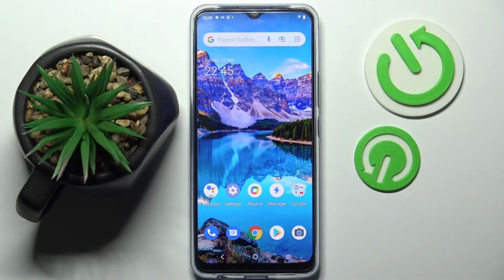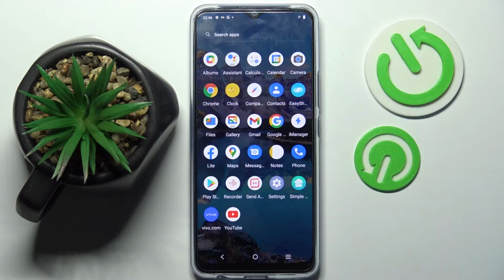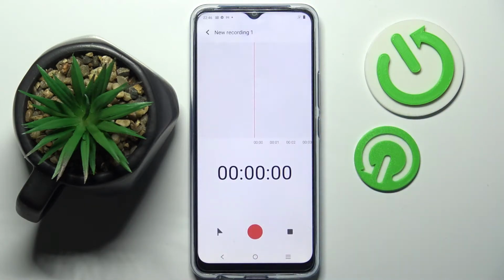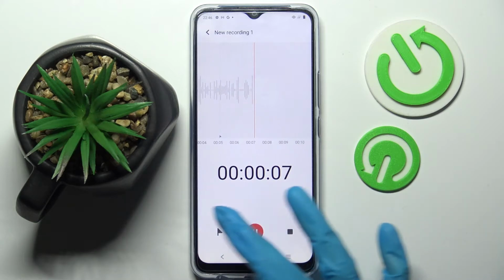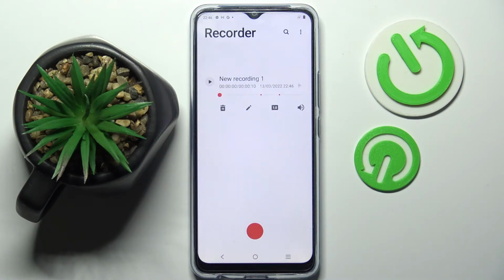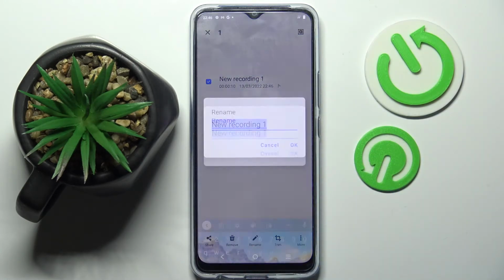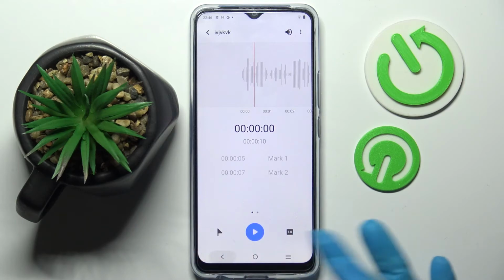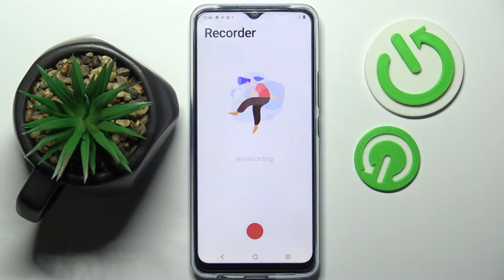How to Record Voice and Sounds on VIVO Y01 // Sound Recorder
Learn more information about the VIVO Y01:
After watching this video tutorial, you are going to learn how to access and use the Sound Recorder app on your VIVO Y01 smartphone. It allows you to record any sounds around you, including the voice. Thus, if you were looking to learn how to use the Sound Recorder in general or record your voice on a VIVO Y01 device, we are kindly inviting you to view this video.

How to record voice on VIVO Y01? How to record sound on VIVO Y01? How to use the Sound Recorder on VIVO Y01? How to access the Sound Recorder on VIVO Y01?